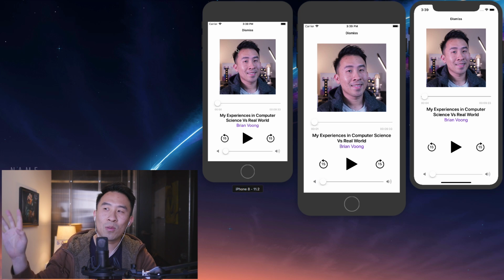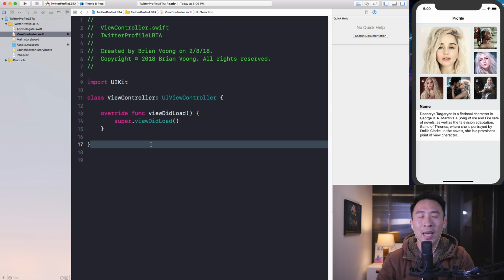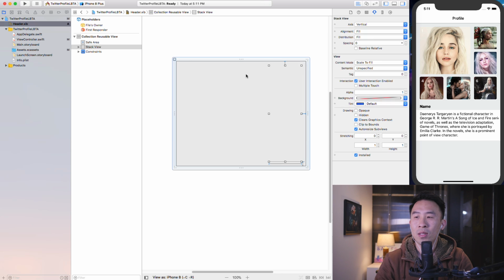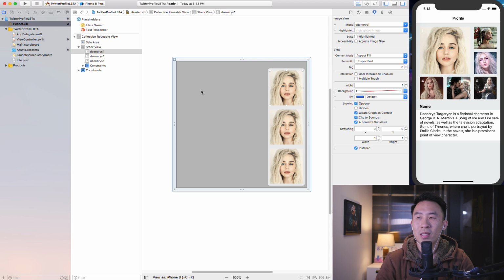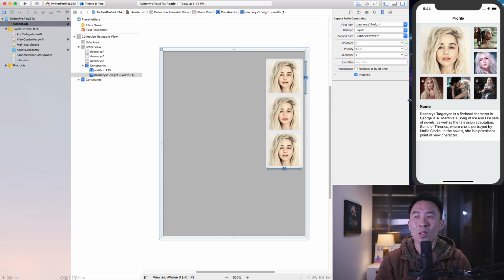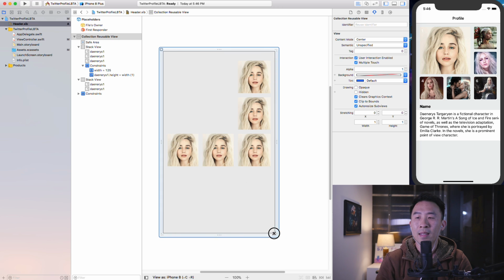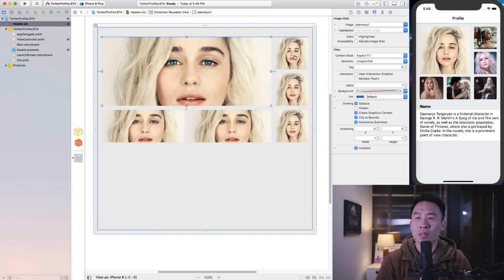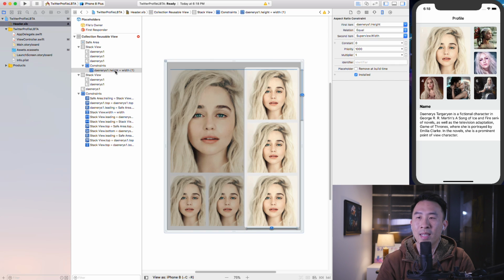Tinder Profile Grid: Awesomeness of UIStackView in Interface Builder (Ep 1)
The UIStackView component was introduced to the iOS community a few years back and I never really started using it until early last year.  Turns out, once you get a solid understanding of this component, you can layout a lot of custom UI very, very easily. In today's video, I wanted to illustrate how to make the Tinder Profile screen using some of the tricks with UIStackView and width ratios.  Enjoy.